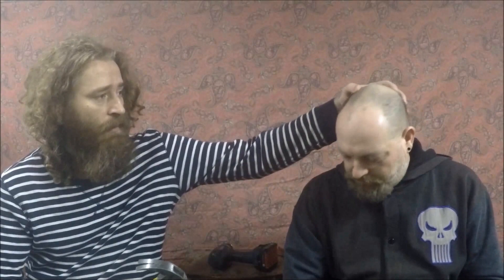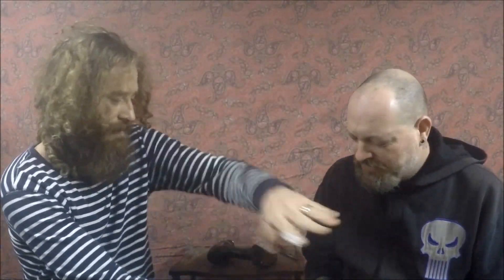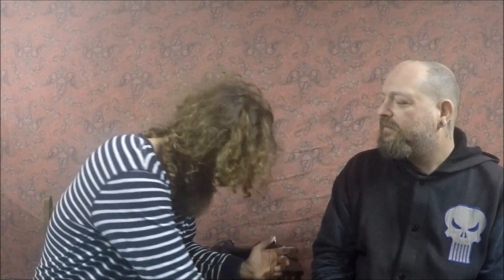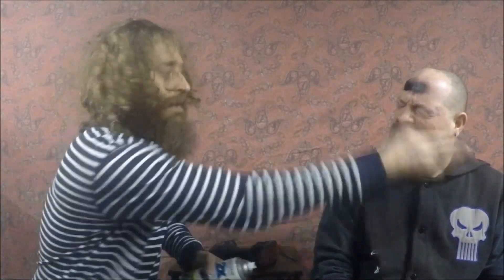Two Hillbillies Learnt You How To Sand A Spray Painted Forehead In A Hurry